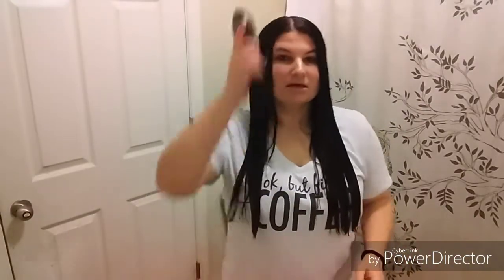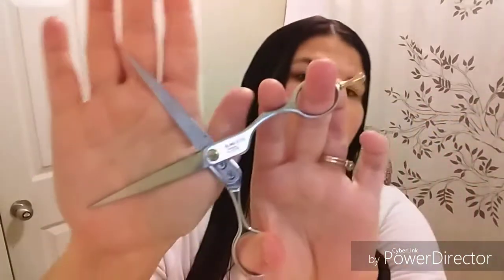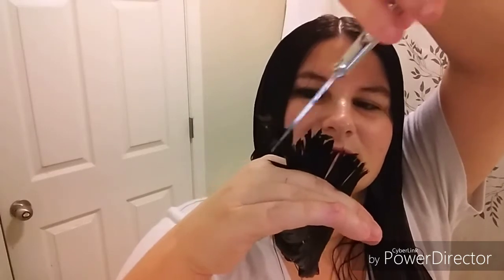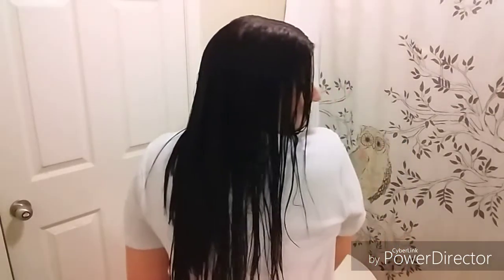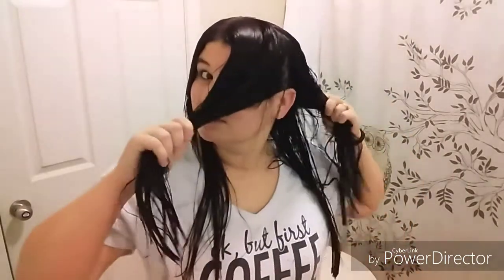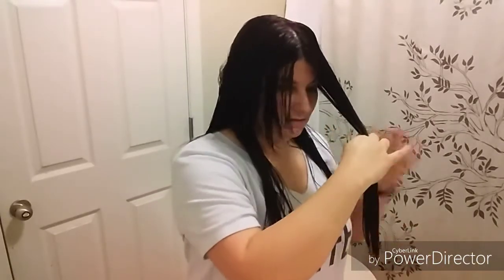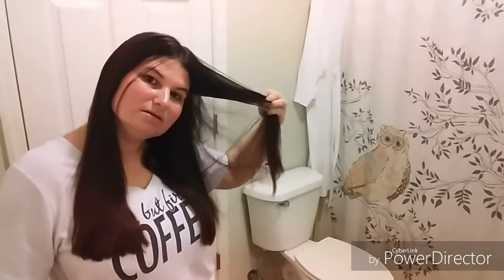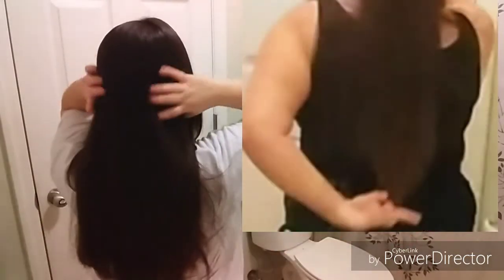HOW I CUT ✂ MY HAIR 💇 | VALERIE DISON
How I cut my own hair. If you want real  and easy instructions on how to get the same cut then just keep watching. Click Show more 👇

Items Needed:

5 Inch Bronze Series Stylist Shears Eclipse by Oster $11.79
(Not what I have but would get if need)

5 Blade Flare Razor by Personna $27.99
They didn't have the exact ones I bought online but I would have got this one.

All Purpose Styling Comb 12PK by Krest
Sale $6.99 Okay so evidently that have way different items and sale online to store but this is what I would have got

Thrive Market is my new favorite place to find healthy, natural products. Join me and save hundreds on your grocery bill every month-- never pay premiuim prices for premium products again!

—FAQ:
*What camera do you use?
My phone the LGstylo2
*What do you use to edit your videos?
PowerDirector
But I mostly just use a mirror and natural lighting.

I use MagicLinks for almost all my ready-to-shop product links.